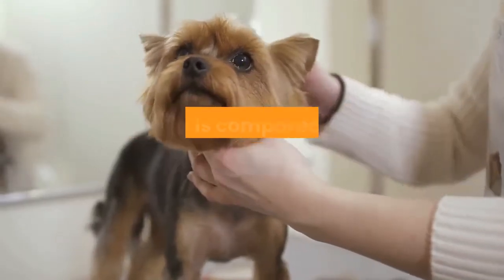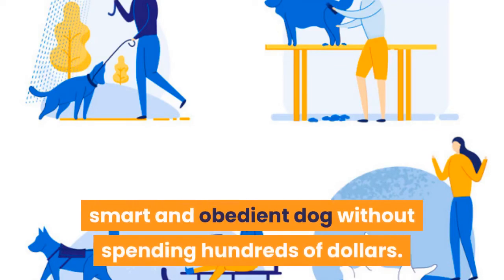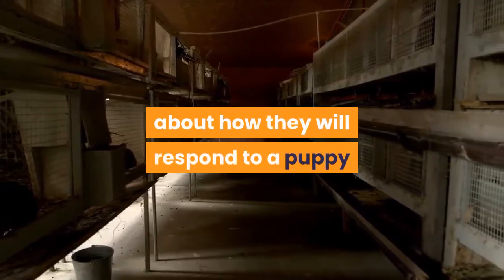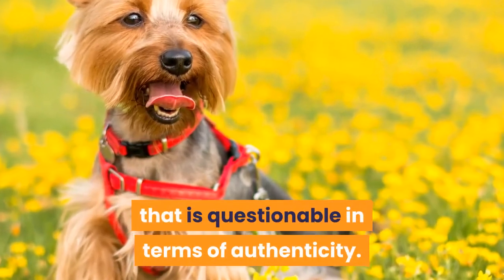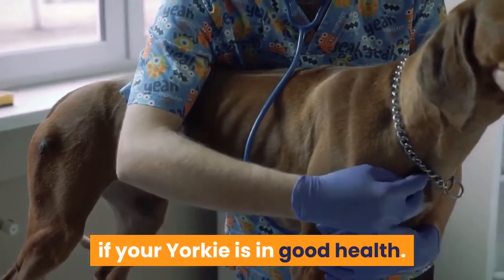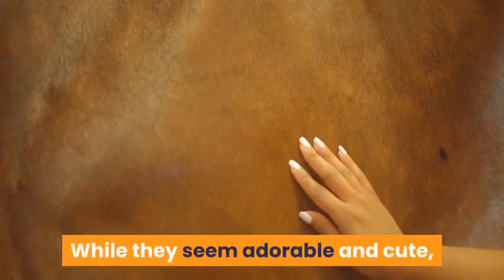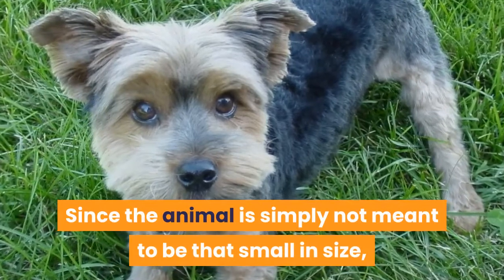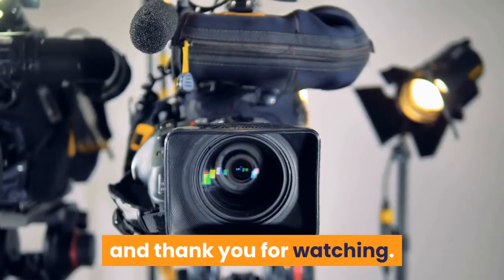How big will Teacup Yorkies get? Everything About Teacup Yorkies 2020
Grab the FREE Dog Training Cheat Sheet(VIDEO SERIES) which discloses the Deepest Dog Training Secrets that Dog Trainers Don't want you to know about...

If you are on the lookout for the tiniest dog available, then the standard Yorkie is probably your best bet: born only weighing a few ounces, even when they are full grown they rank among one of the smallest breeds of dogs in the world. A full-grown Yorkie can easily travel in a dog tote carried on your shoulder so you can take your pup around town with you, or if you travel often, they are even small enough to fit a special dog carrier that will slide under the seat in front of you on an airplane.